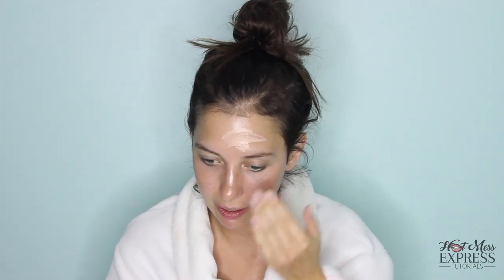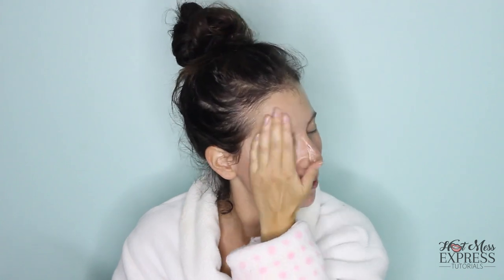Super Simple School Makeup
In this video, I give a quick, simple, easy, somewhat affordable tutorial on how to do your makeup when getting ready to go back to school. Try to catch some of the tips and tricks that I sprinkle in there. Like how studying is actually beneficial! Have a great school year!

Hotmessexpress Tip of The Day: Take advantage of all the opportunities you are given.

FACE
Water or Urban Decay- B6 Vitamin Infused Complexion Prep Priming Spray
Pixi by Petra- Flawless Beauty Primer Even Skin
L'Oreal Paris- Infallible Pro-Glow Foundation : 203

CHEEKS
Benefit- Cheek Parade Blush and Bronzer Palette

EYES
Urban Decay- Naked 2 Palette/ Any Nude and Brown from a palette will work
Tarte- Maneater Voluptuous Mascara (Sample) / Maybelline Volume Express Mascara

LIPS
NYX- Lip Lingerie Liquid Lipstick: Satin Ribbon
NYX- Liquid Suede Cream Lipstick: Soft Spoken

MISCELLANEOUS
NYX-  Long Lastingl Makeup Setting Spray: Matte Finish
Forever 21- Makeup Sponge